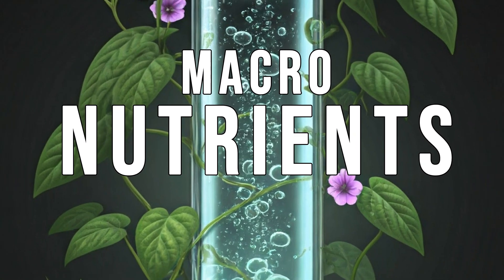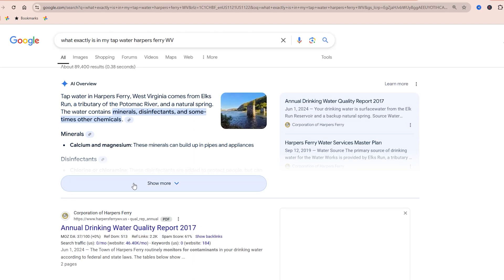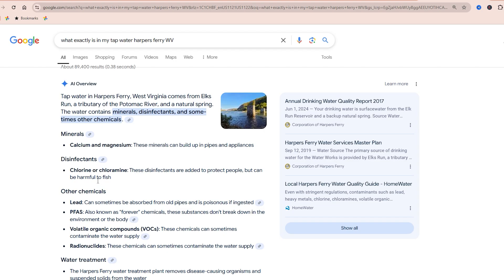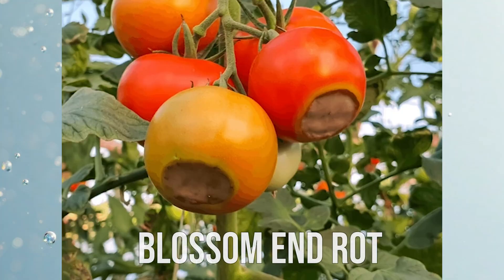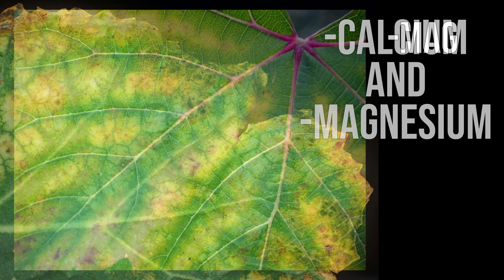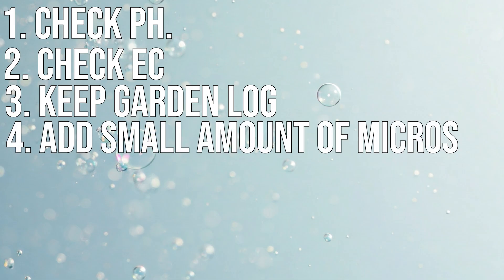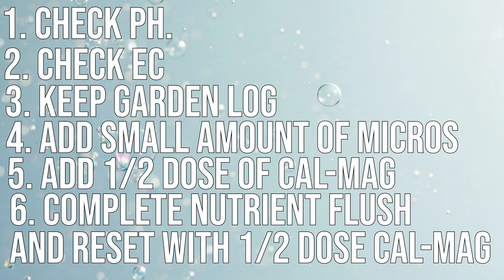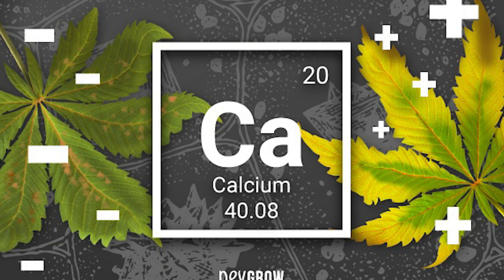Do I need Calcium and Magnesium? Is CaliMagic really necessary?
Cali magic as general hydroponics calls it, may or may need be needed depending on a few crucial variables like your tap water and the nutrients that you use. This video will cover the when, how and why to calcium and magnesium.